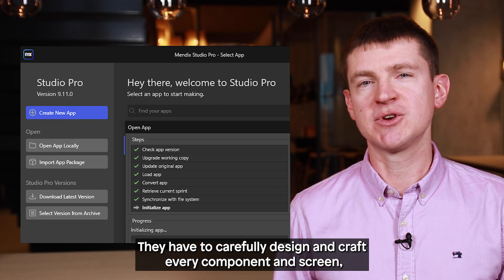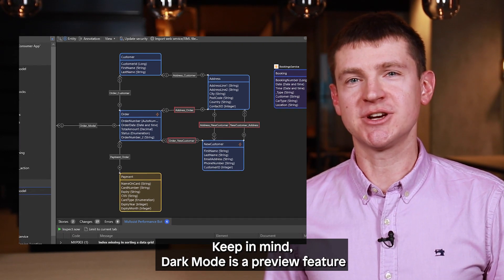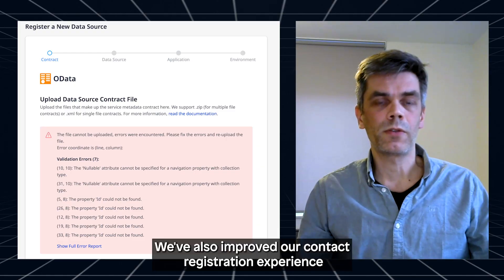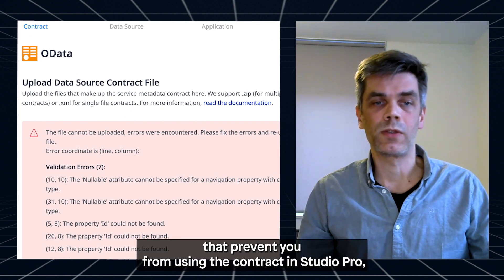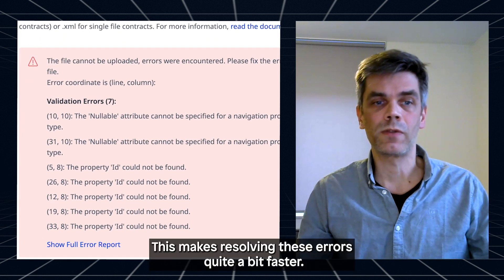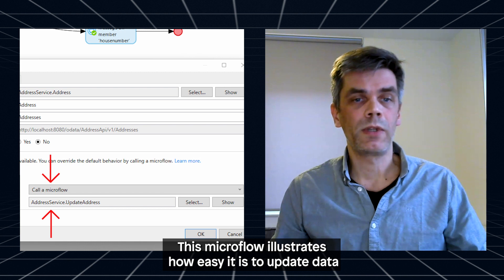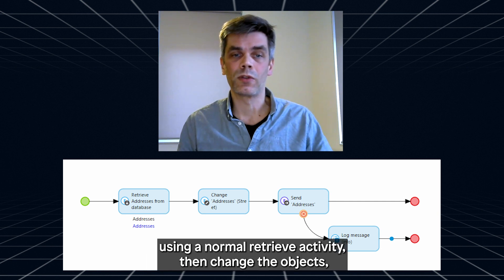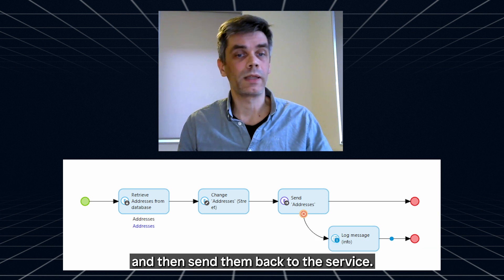Dark Mode, Widget updates and Data Hub improvements - Mendix 9.11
This video covers:
- Dark Mode
- Rich text editor, carousel and color picker updates
- Deleting sources from the Data Hub catalog
- External Entity Writes in Data Hub